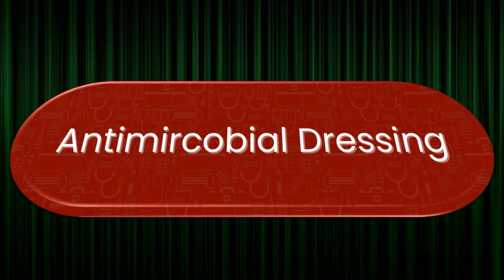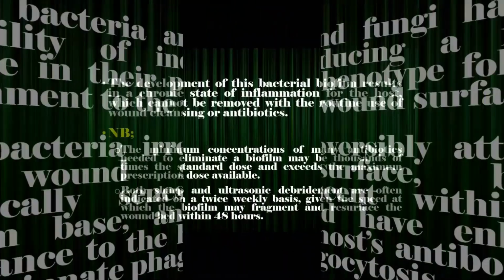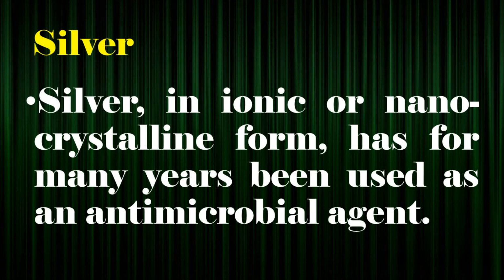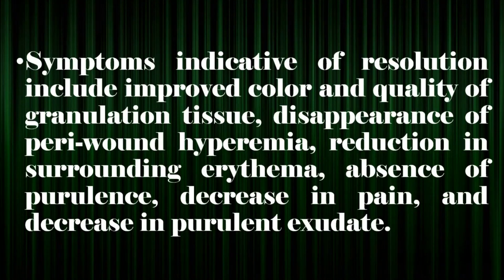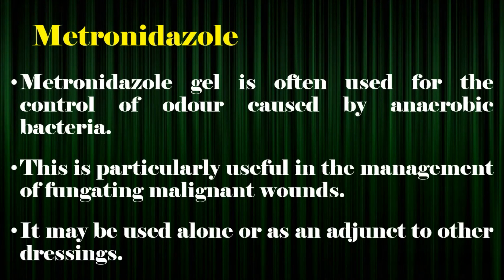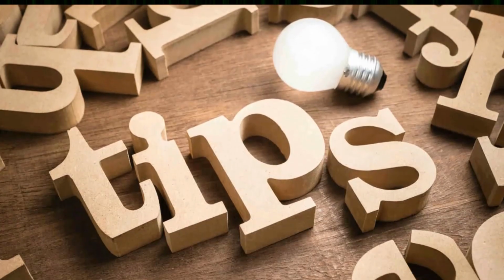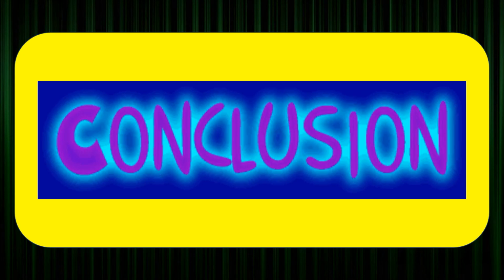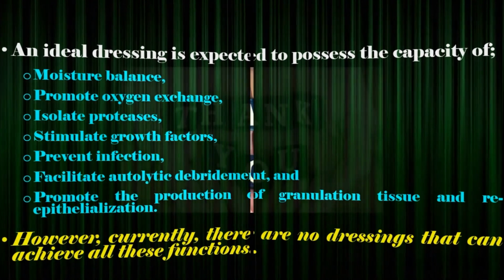Wound Dressing, part 3/3.